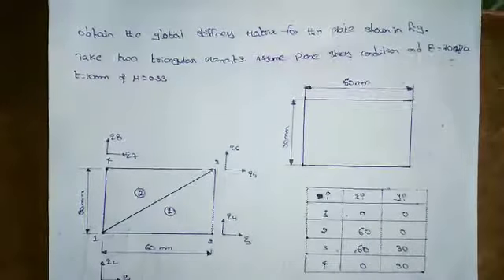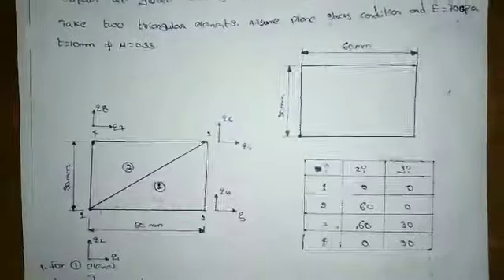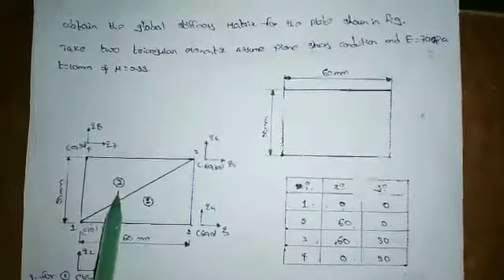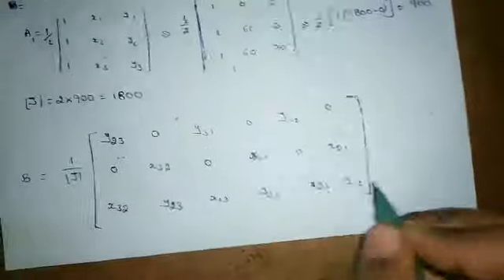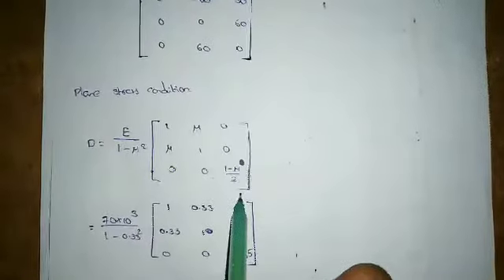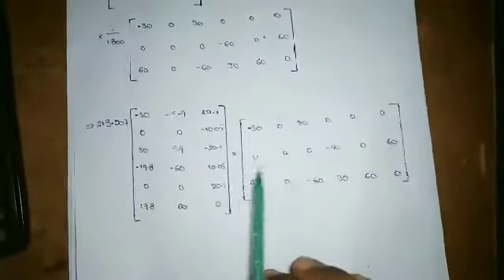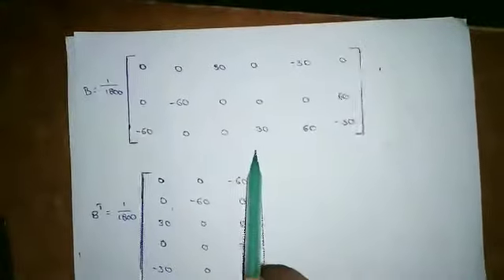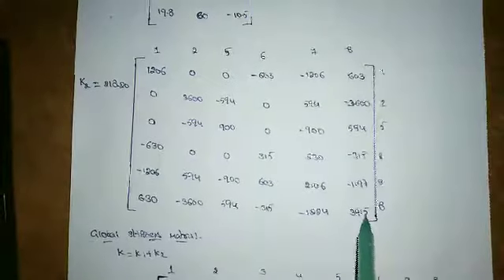Global stiffness matrix for plate element